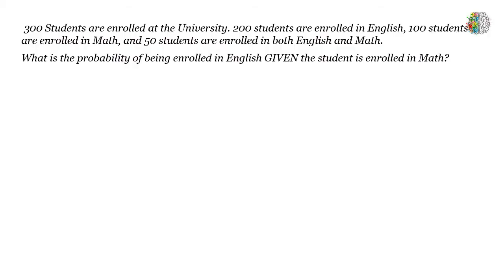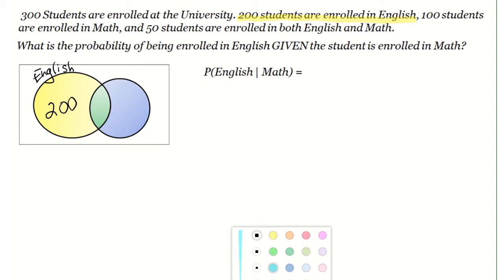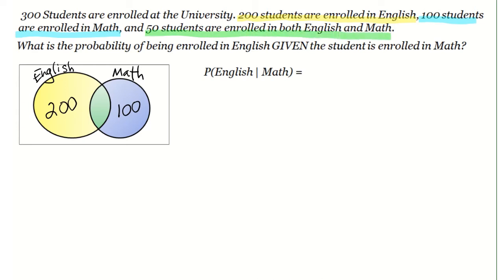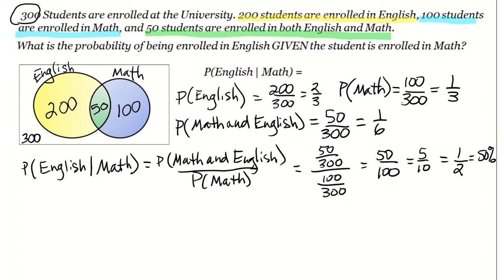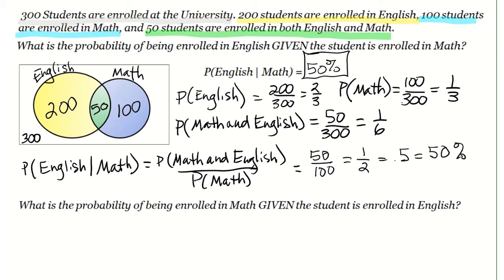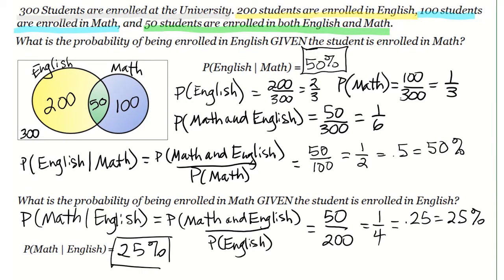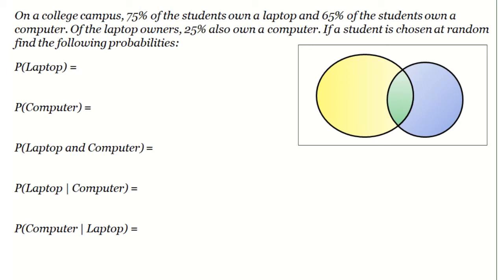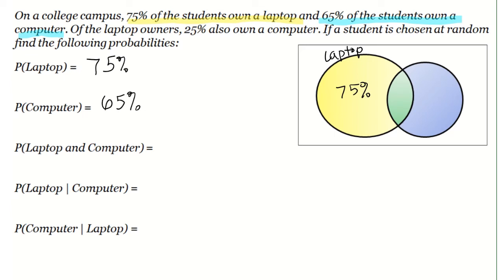Conditional Probability Using Venn Diagrams - Statistics and Probability - Math Tutorial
How to solve conditional probability problems P(B|A) using Venn Diagrams. Visual and numerical examples. Statistics and Probability Tutoring Series by Caz Academy Mathematics.